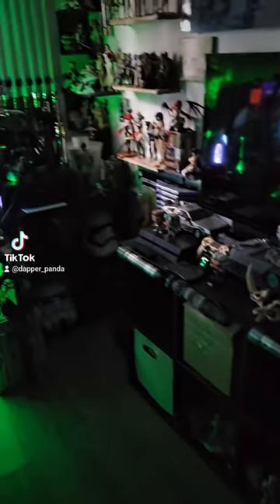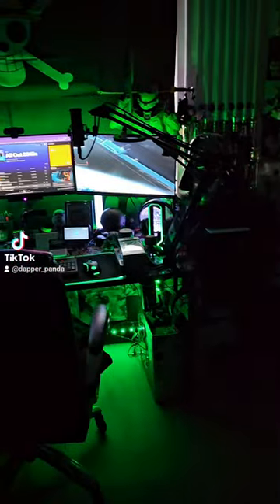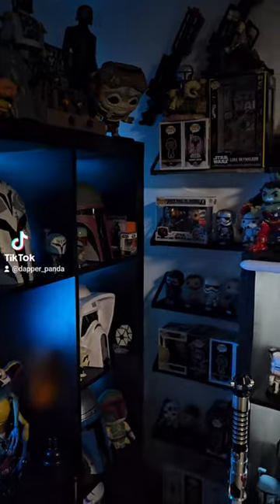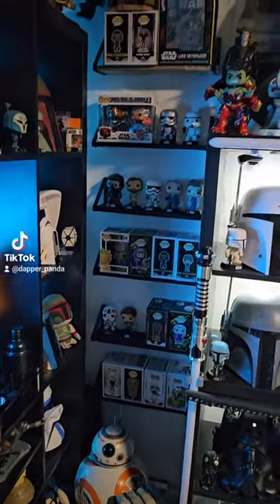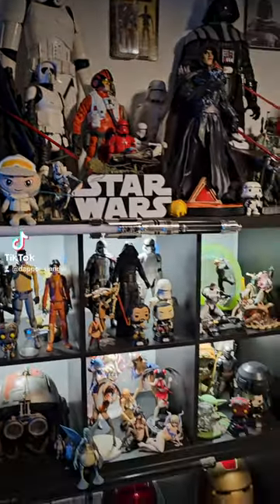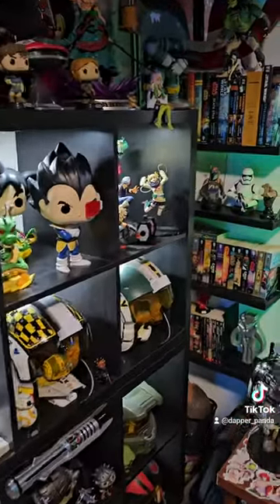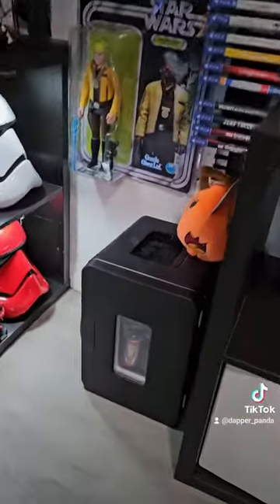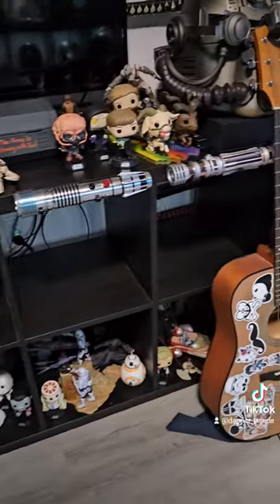Take a tour of my little man cave. Alexa warning ⚠️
Finally finishing my game room and I think it looks amazing. it's a little small area, but it's my escape from reality. I hope you guys enjoy it.